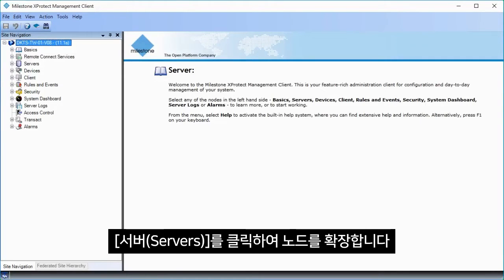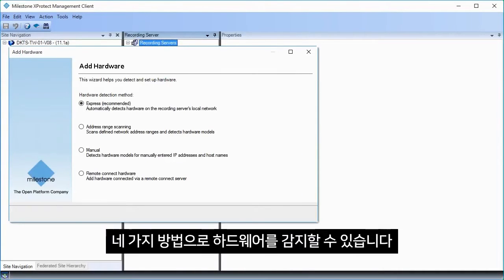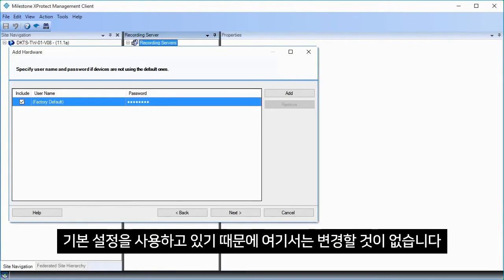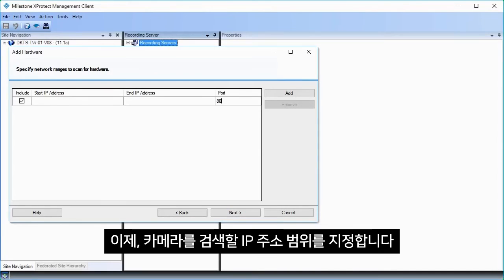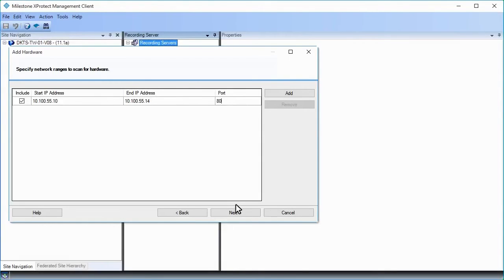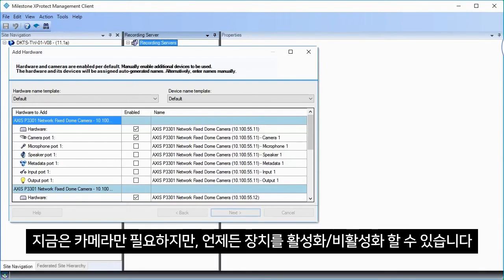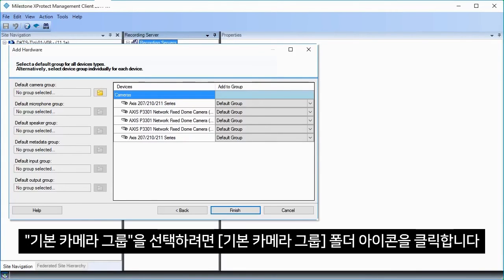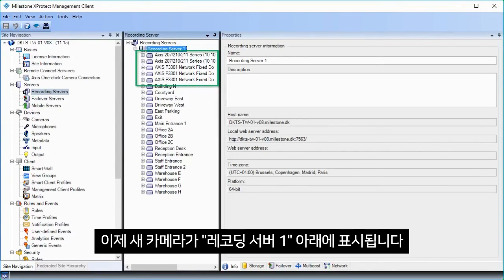XProtect 시작하기: 05 카메라 추가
XProtect 자습서입니다